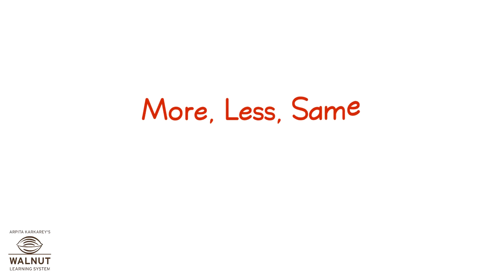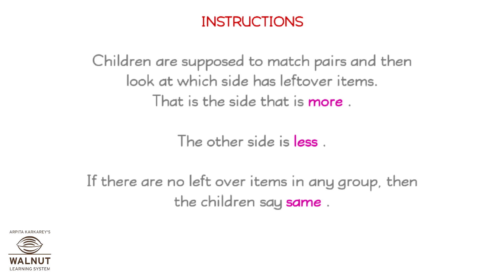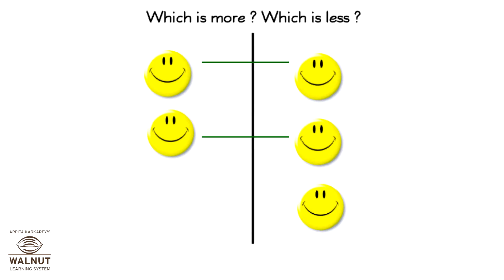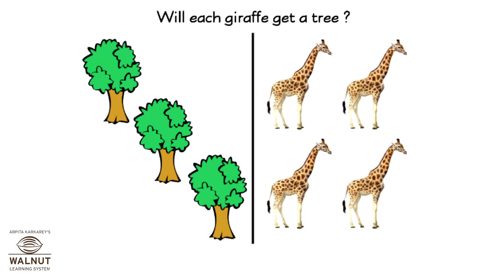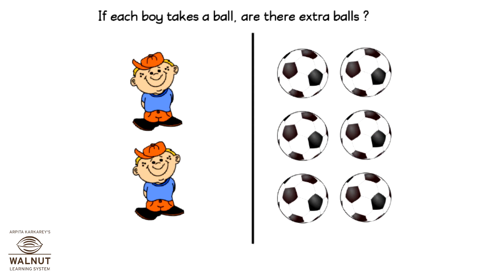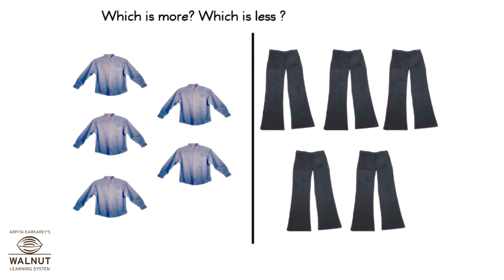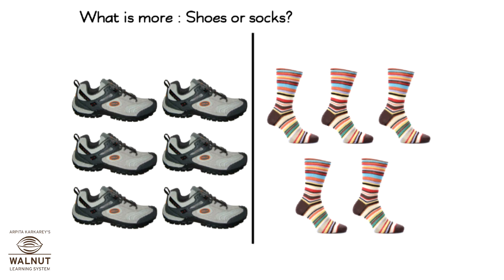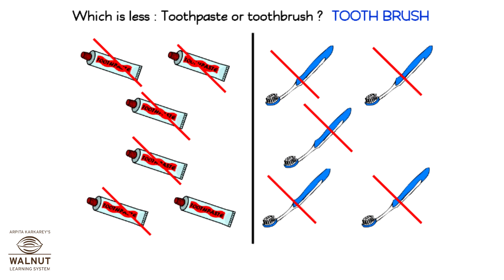1 Math - Words of Comparison - Less more and equal